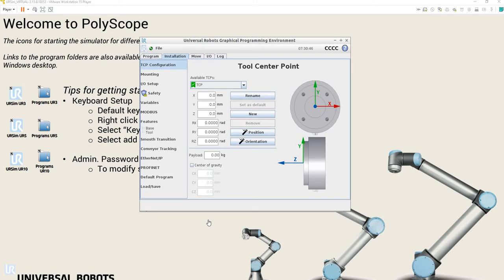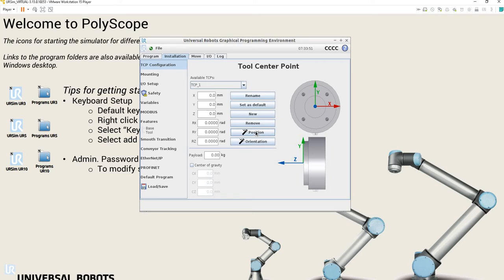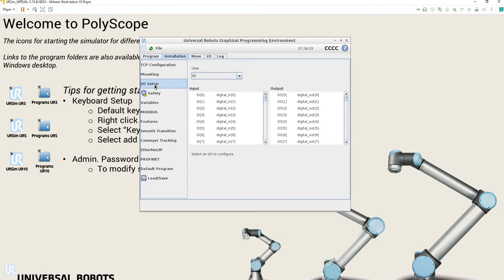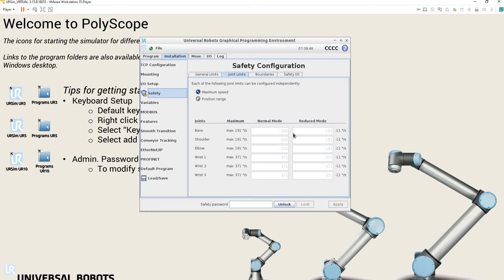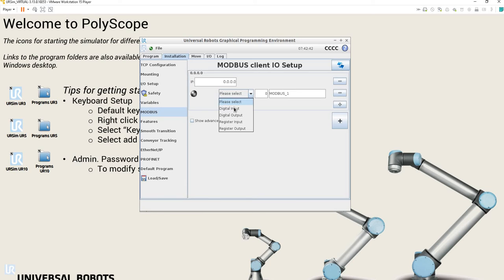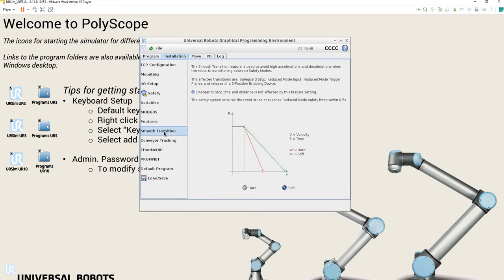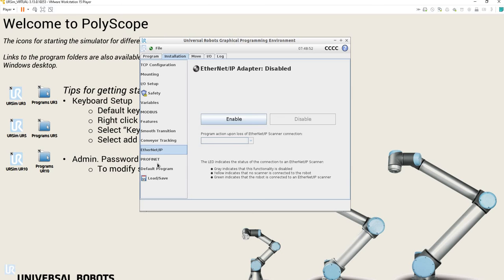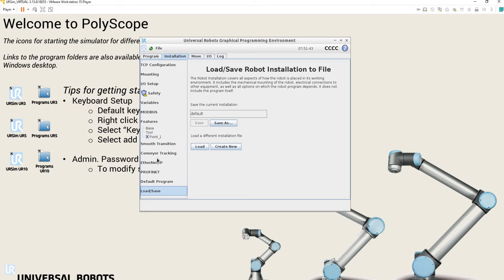Introduce about Installation Tab of Universal Robots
Technical_Consultant at Servo Dynamics Engineering VietNam
Thành(Sandy)